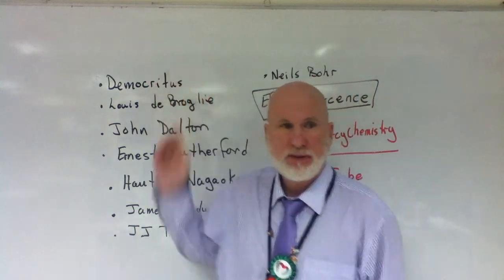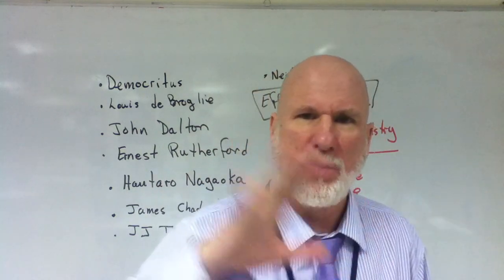Scientists Part II and Changes In Matter III